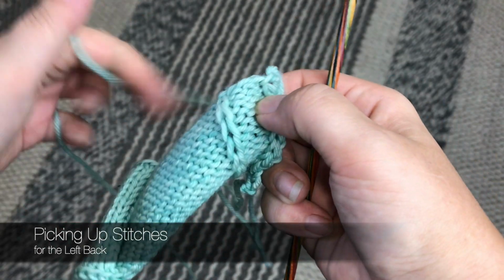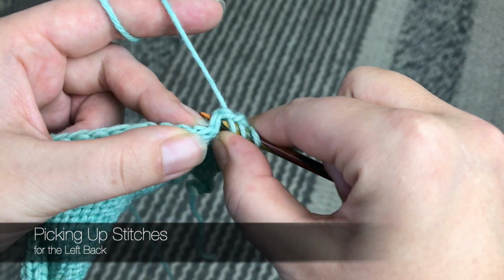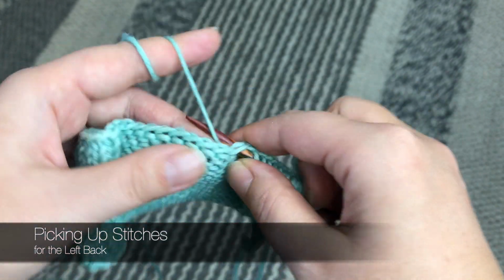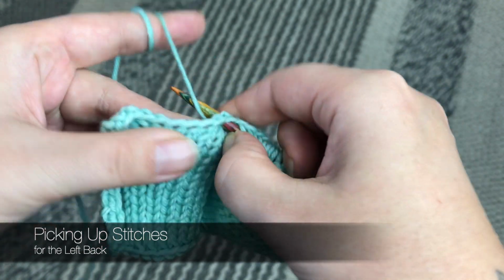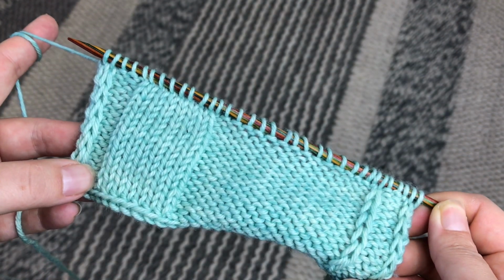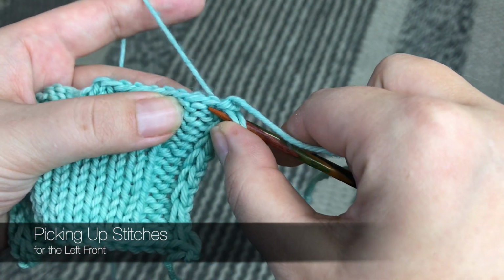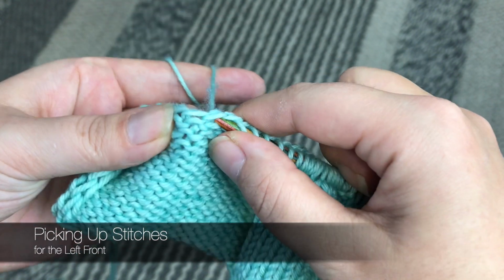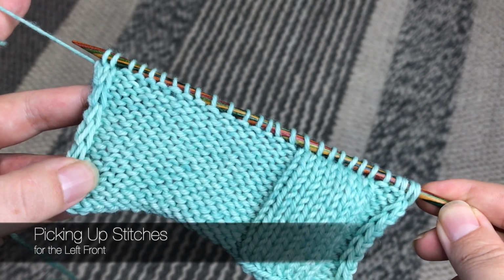Tutorial: Picking up Stitches for the Hazy Lanes Sweater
This video demonstrates how to pick up stitches to work the left side of the Hazy Lanes sweater by Susanne Sommer.

Pattern: Hazy Lanes
Designer: Susanne Sommer / @sosuknits
Yarn used in Video: Malabrigo Rios in Water Green
Yarn used in Pattern: Tukuwool Fingering in Ujo and Humu & Sandness Garn Tynn Silk Mohair in 4310